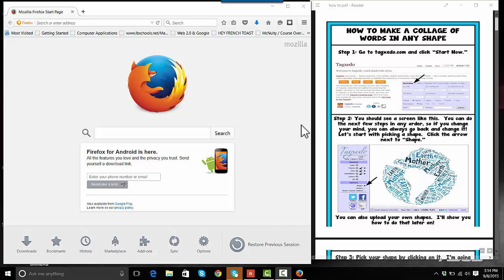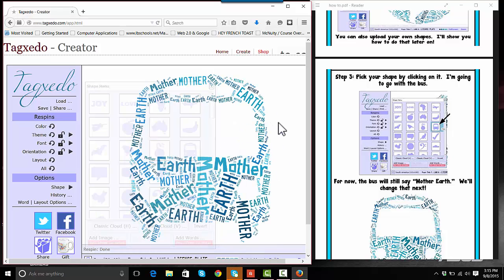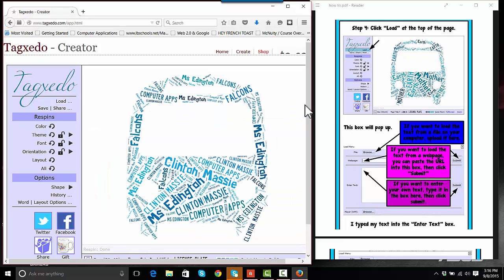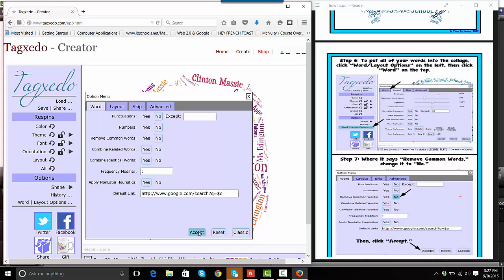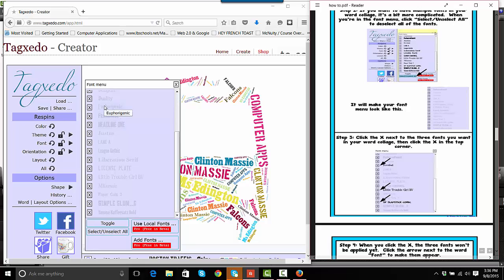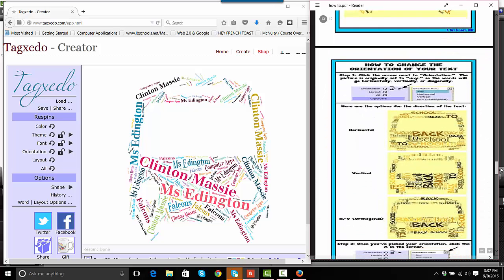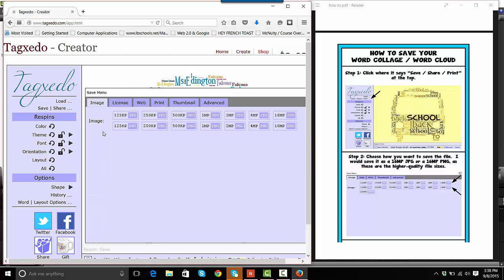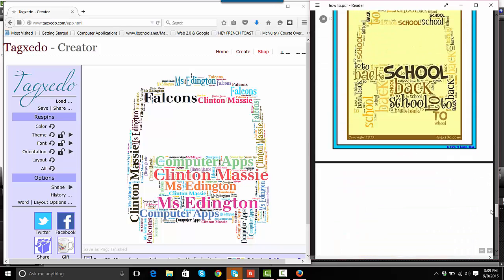TagxedoTutorial1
Tagxedo Tutorial